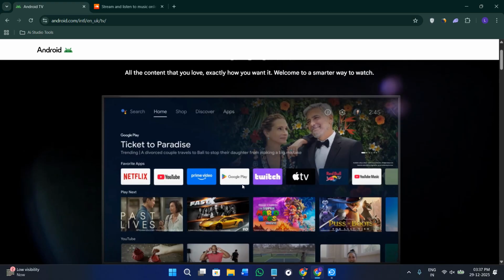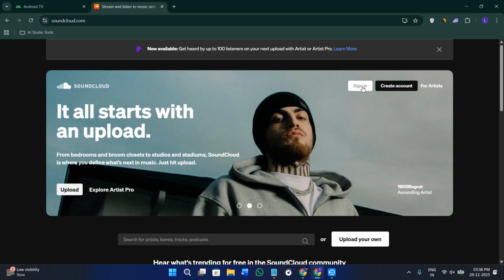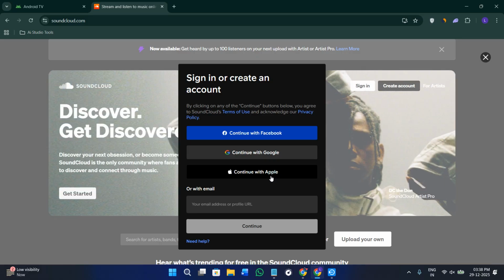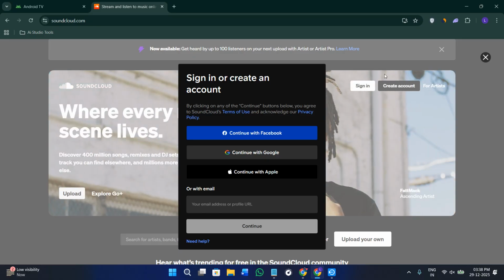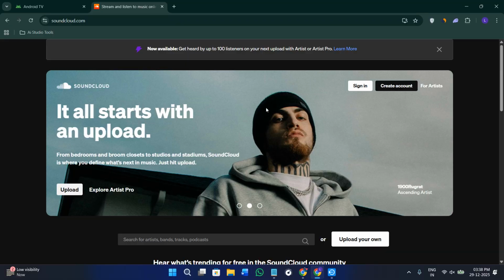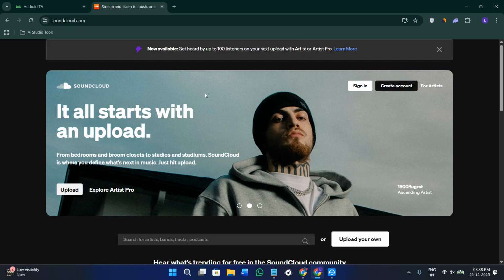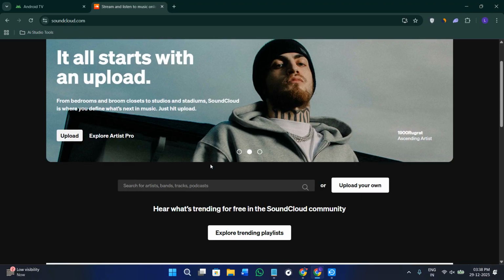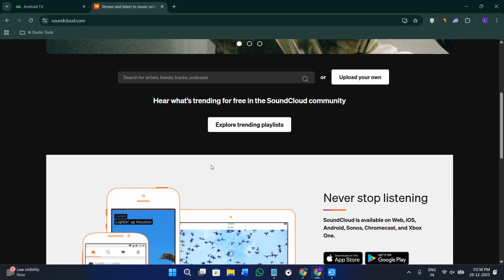How to Login SoundCloud on Google TV & Android TV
In this video, we provide an easy-to-follow guide on how to login to SoundCloud on Google TV and Android TV. This tutorial shows you how to use the platform even in regions without a native app. Learn how to sign in, create an account, and access your favorite tracks by finding the SoundCloud app in the Google Play Store and completing the login process.